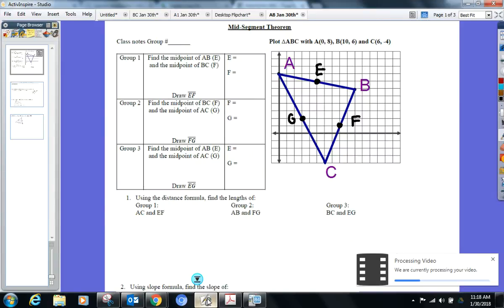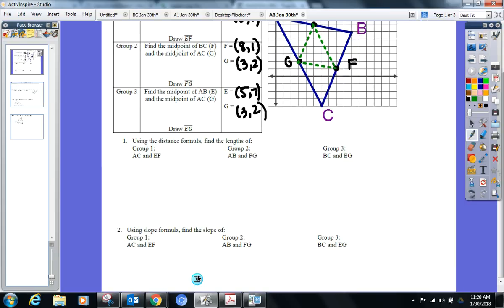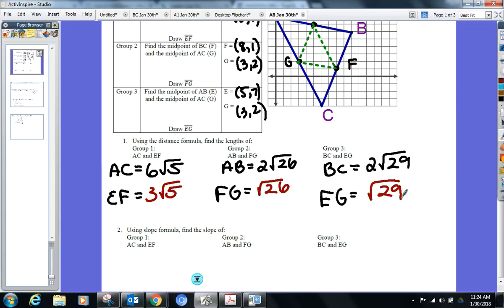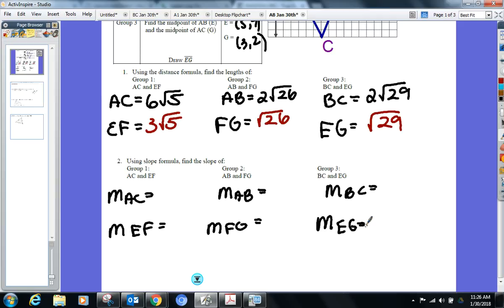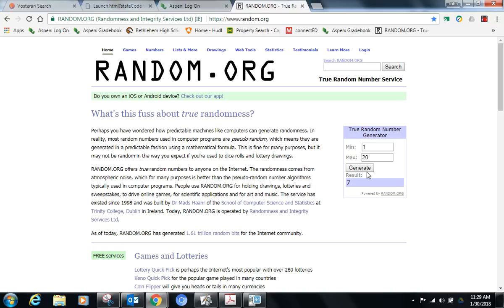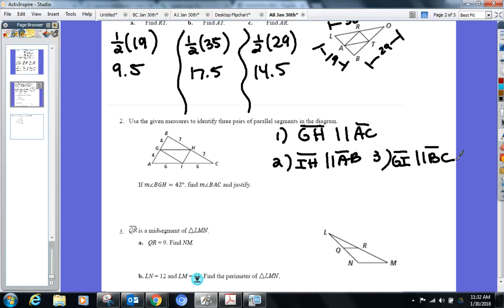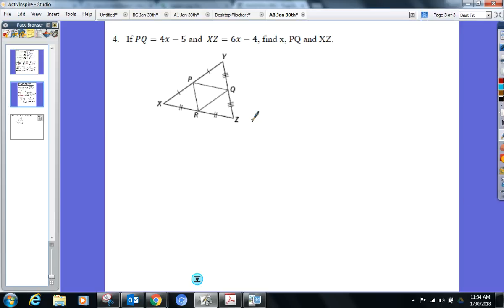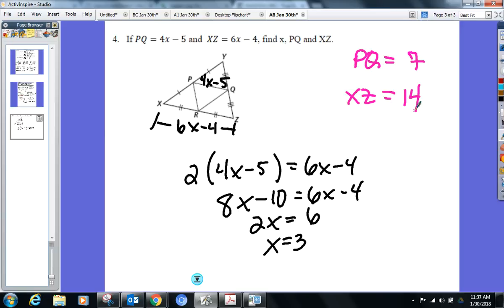Geometry AB Jan 30th - Unit #7 - Day 7: Mid-segments Video #2